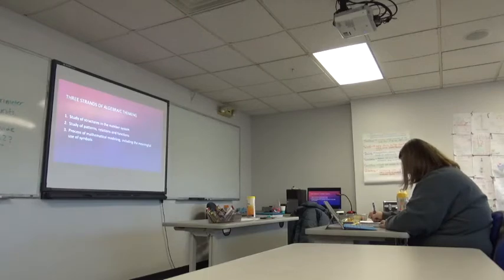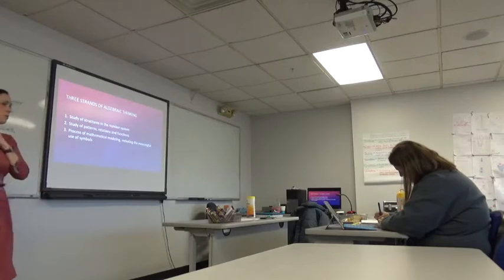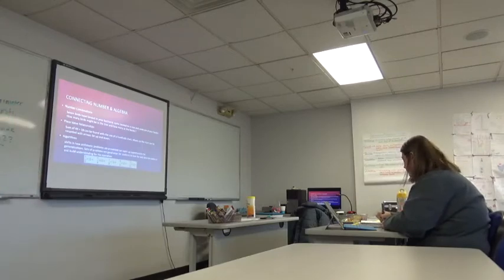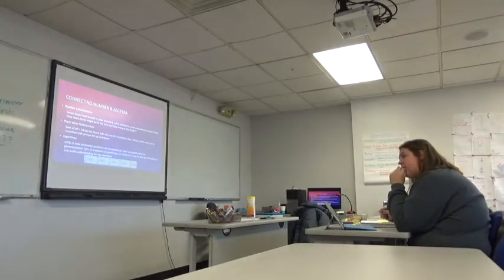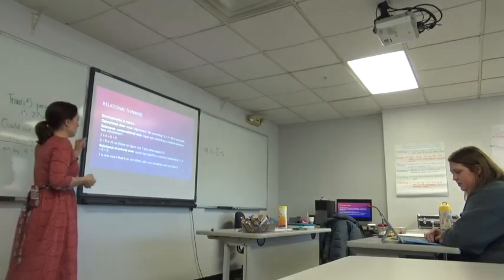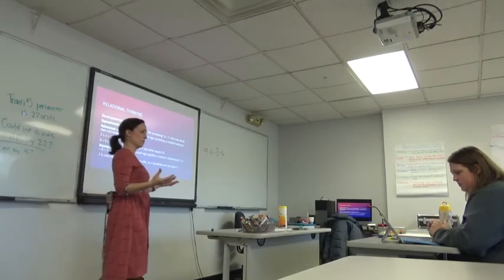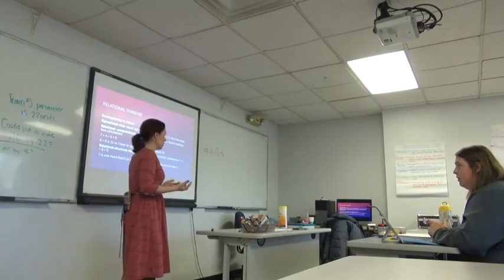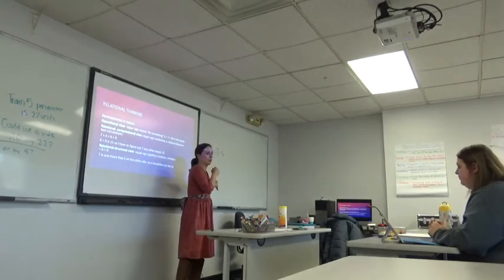Observation Part 1 of 2